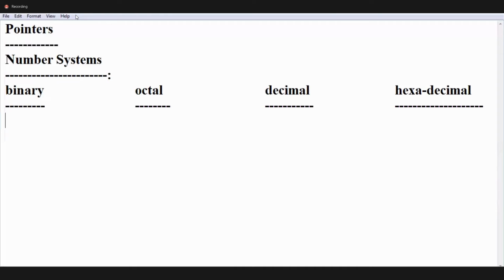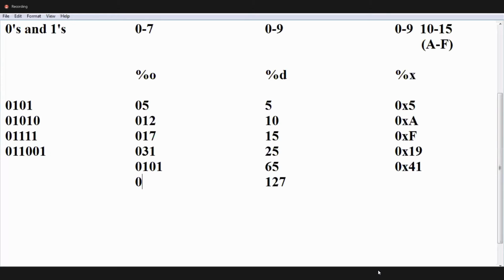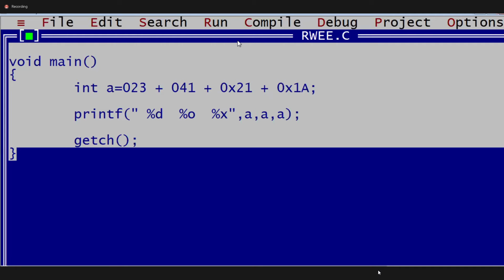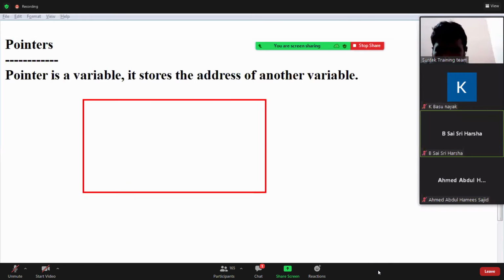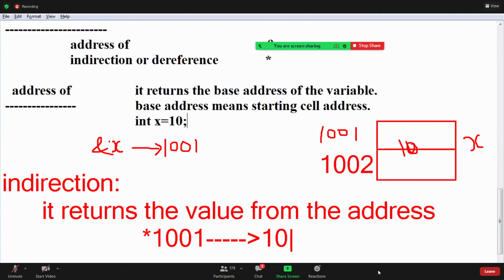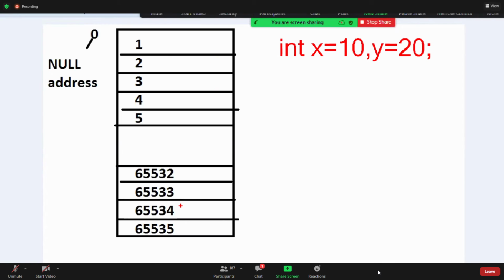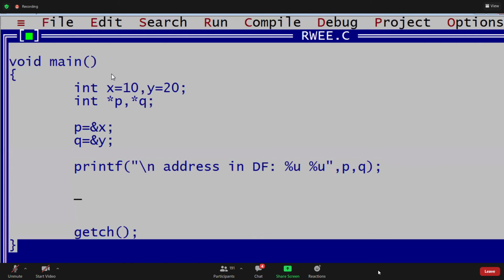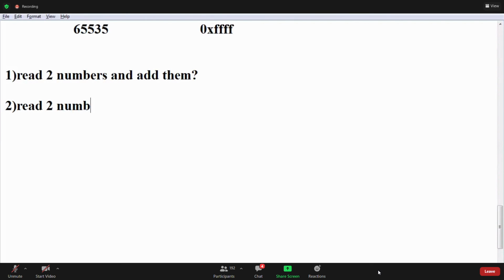SunTek Programming 2021 12 08